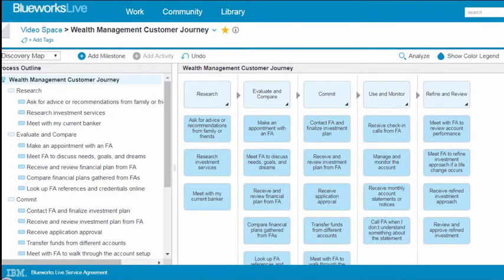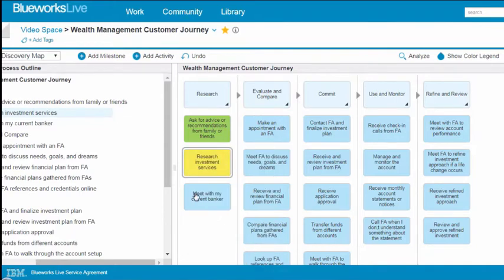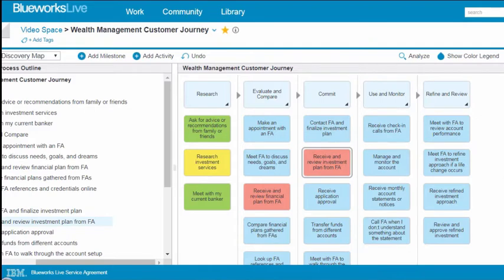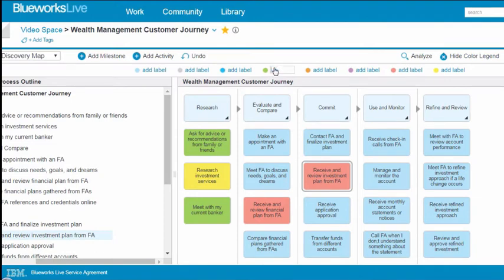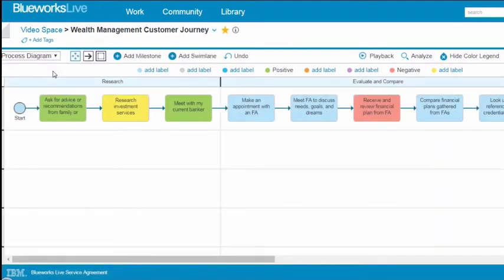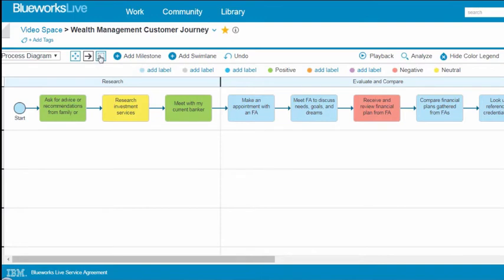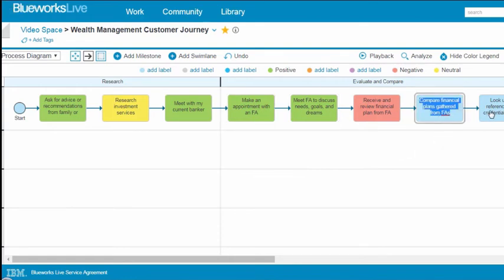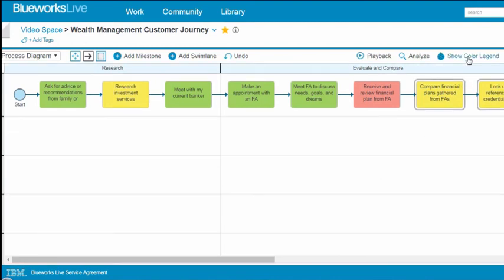Adding Color to IBM Blueworks Live